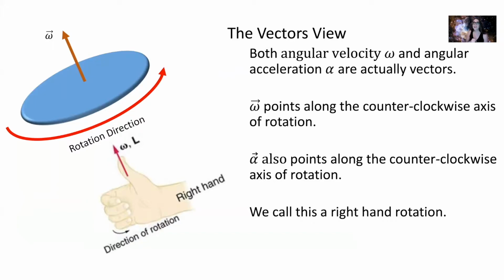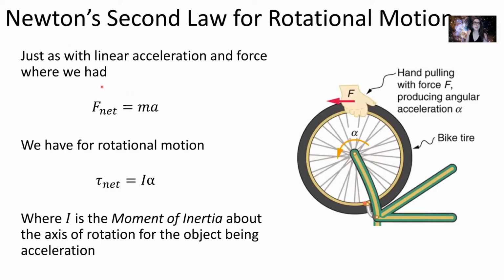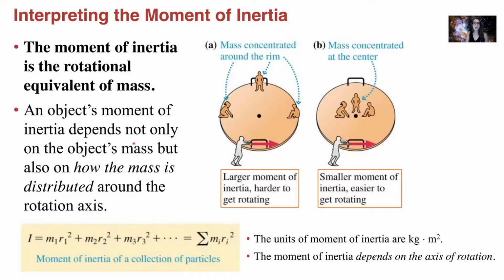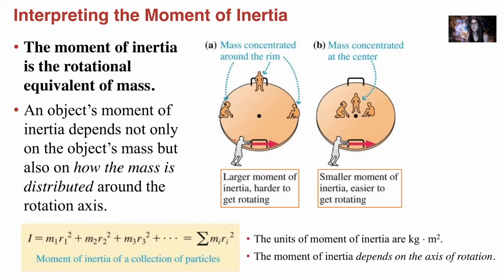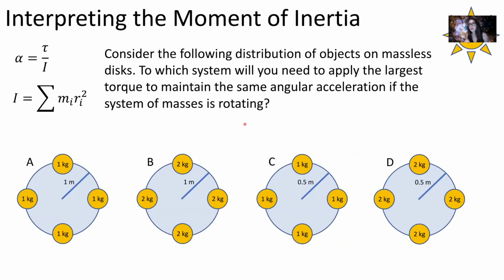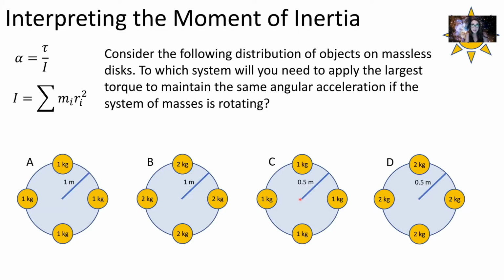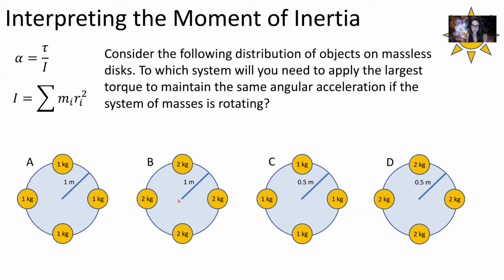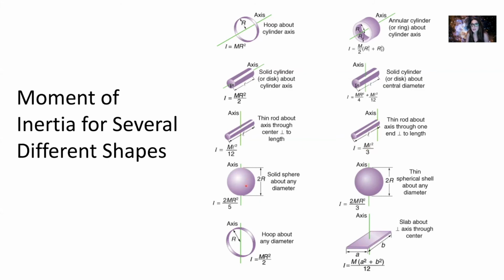Week 10 PHY 221 - Just Torque and it's relation to Moment of Inertia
In this mini-lecture, we discuss torque and it's relation to the moment of inertia through the rotational equivalent of Newton's Second Law. This video is for Dr. Maria Weber's PHY 221 - Physics for the Life Sciences I course at Delta State University.